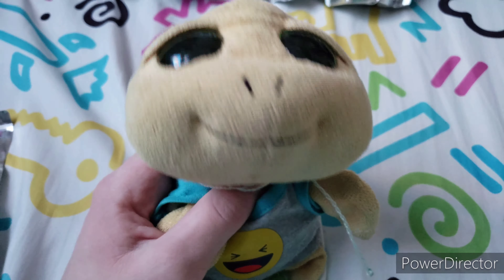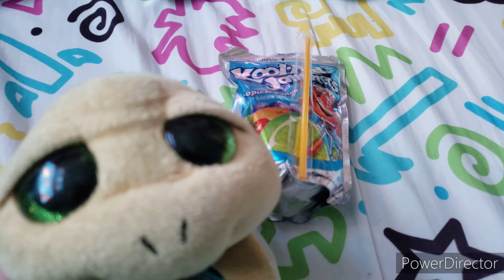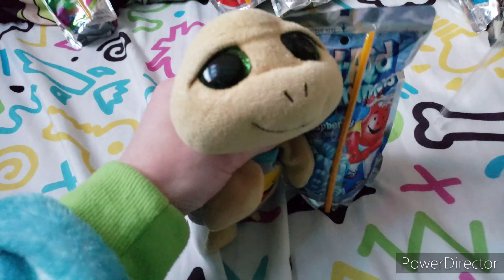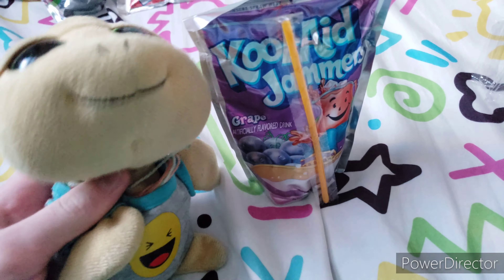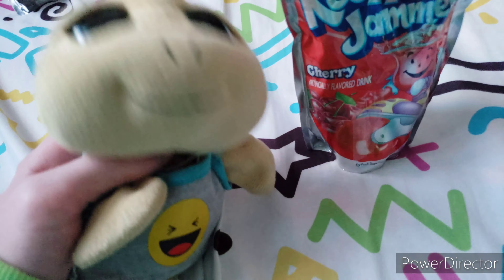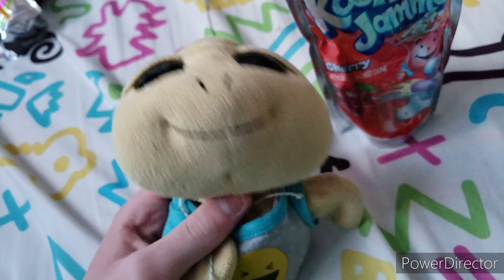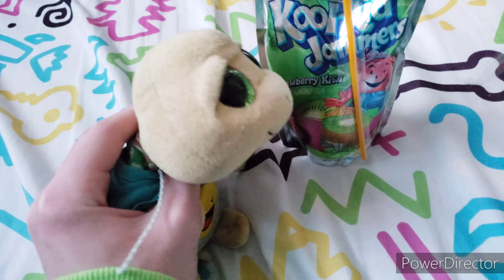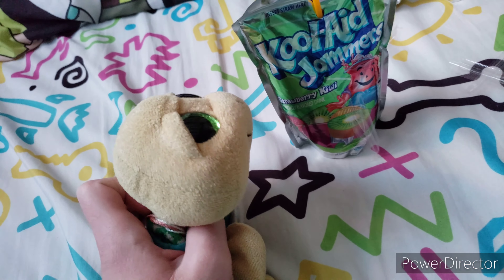POKEY TRYS KOOL AID COMMON FLAVORS PART 1/2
HI FANS, HERES ANOTHER EXCLUSIVE POKEY NOW! VIDEO THAT WILL BE PREMIERING SUNDAY, JANUARY 17TH AT 7PM.